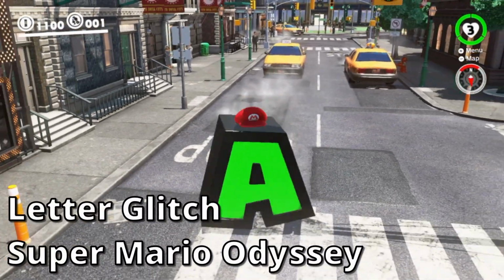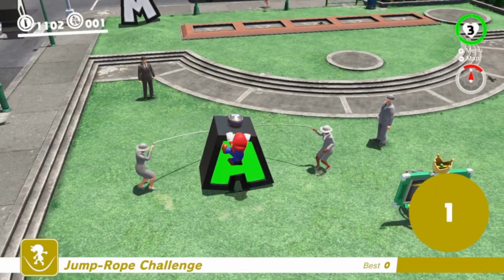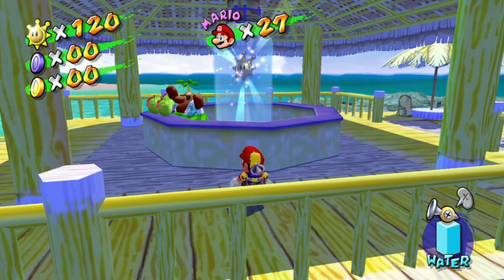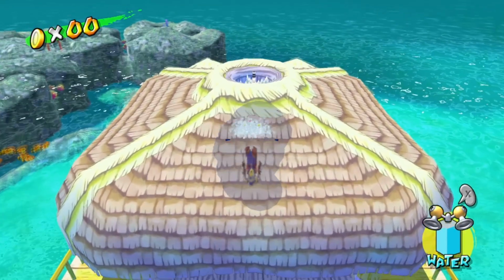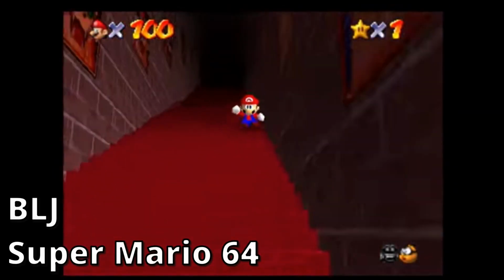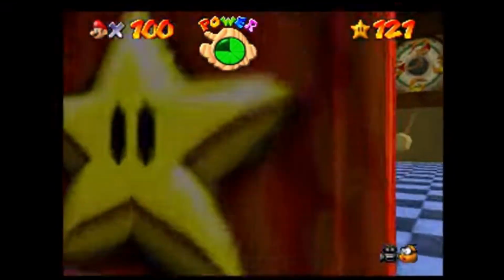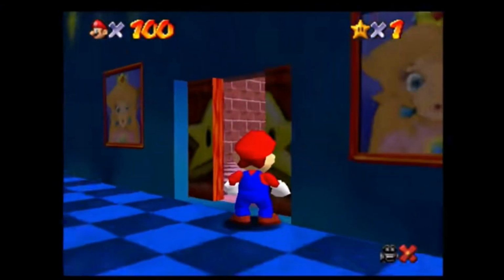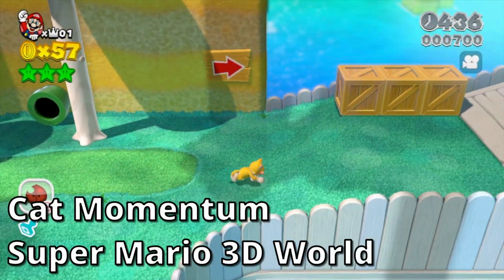5 BEST Mario Glitches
Glitches in video games are super fun to do, and for Mario that is no exception. Even thought they were not intended to be in the game, sometimes they can be the reason why they are so remembered in people's minds. These are what I believe to be the 5 biggest and best glitches from the entire series.